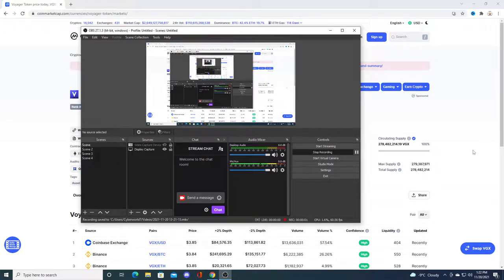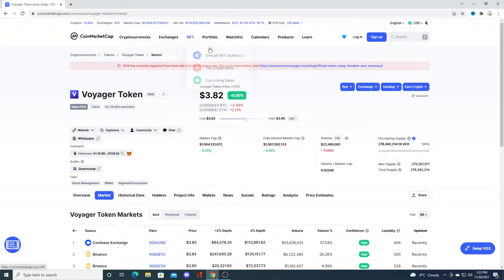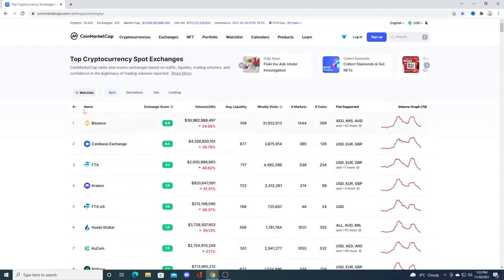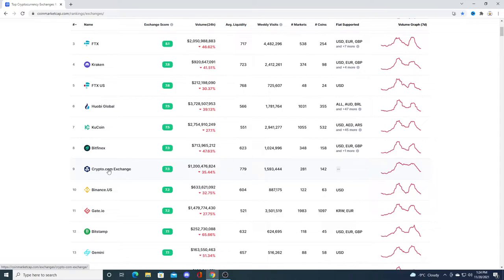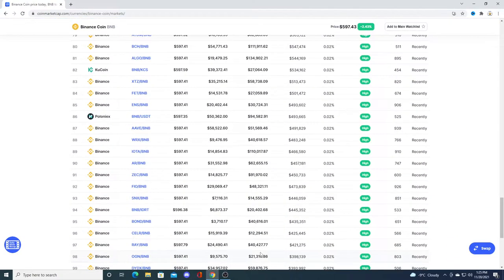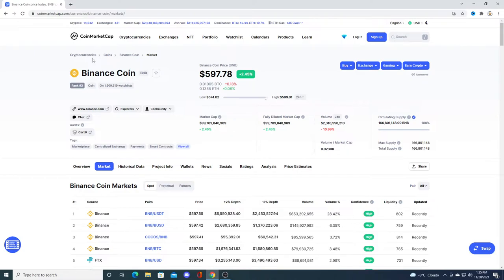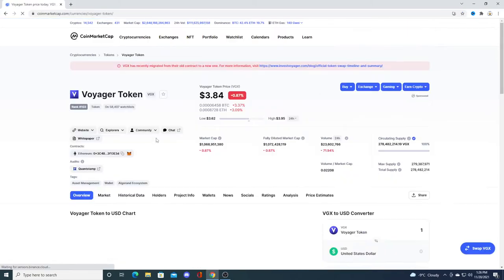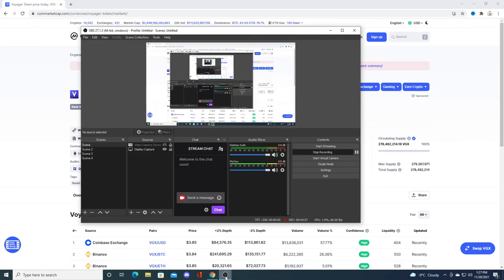VGX token listed on Crypto.com exchange?